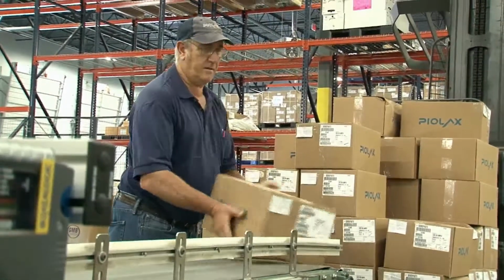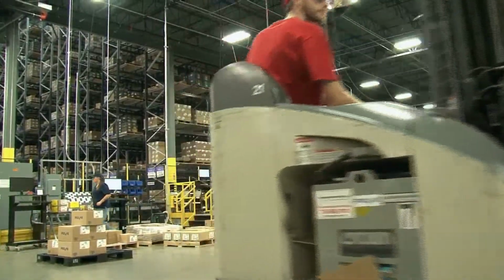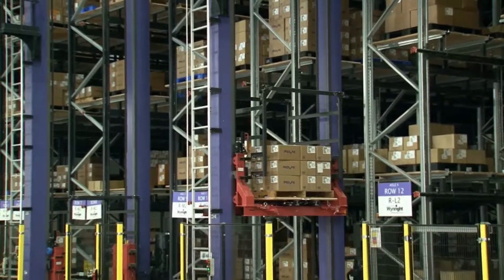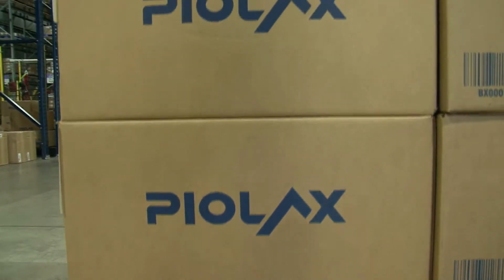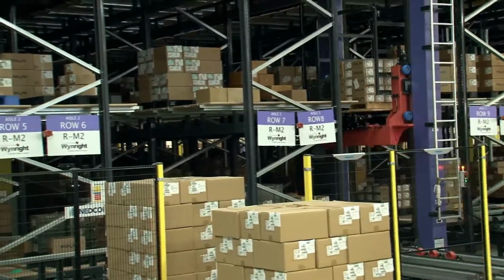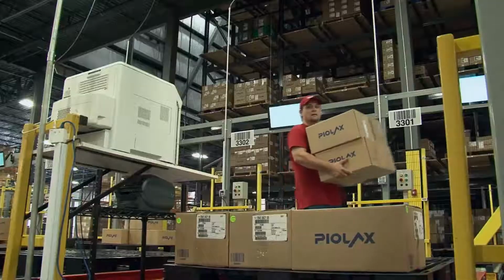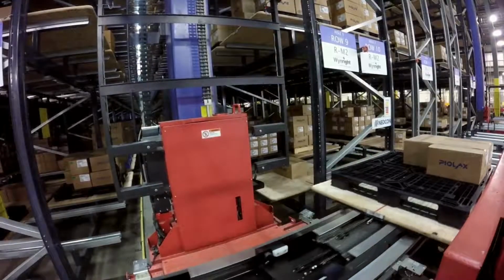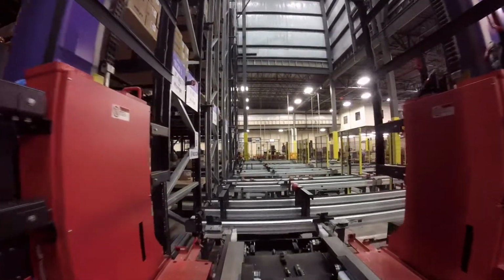Case Study: Piolax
Piolax, a leading supplier of plastics and metal fastening products and technology, selected Daifuku Wynright to supply their Unit Load AS/RS.

to learn more about the AS/RS.

to see more Case Studies.